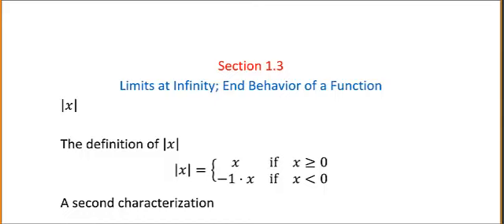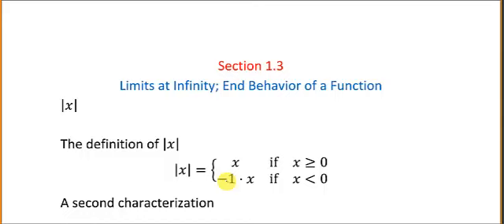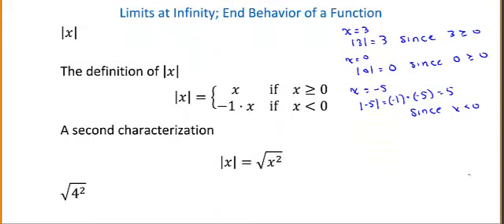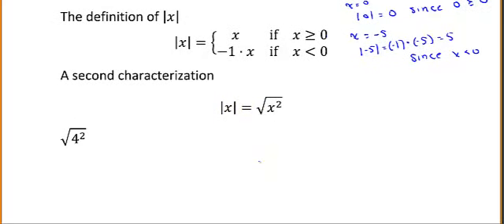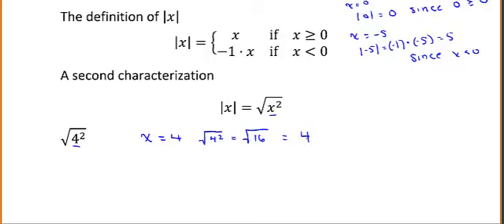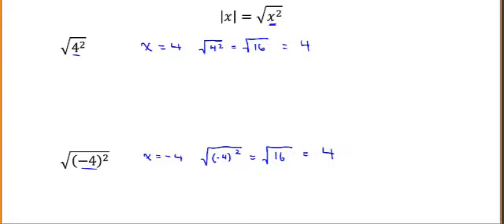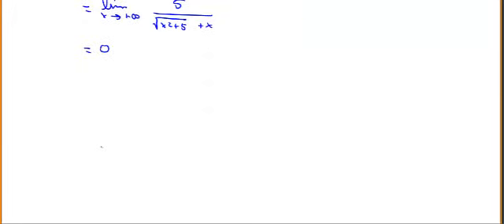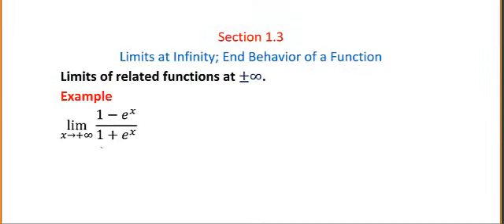Limits of Other Functions at Infinity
This video  discusses limits of some functions as x approaches positive or negative infinity that are neither polynomial or rational functions.